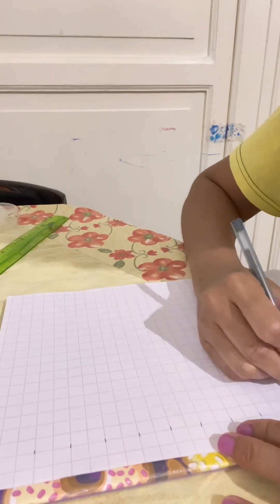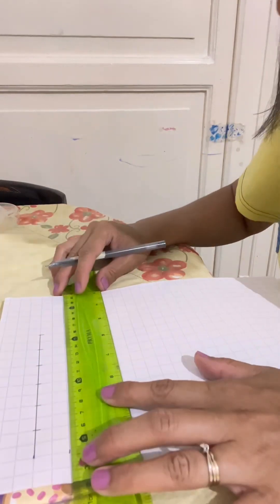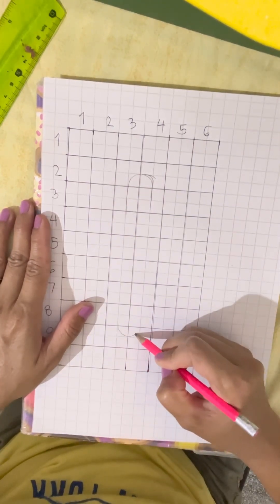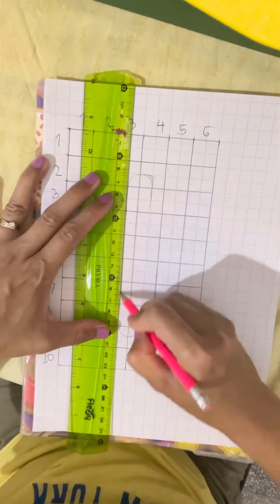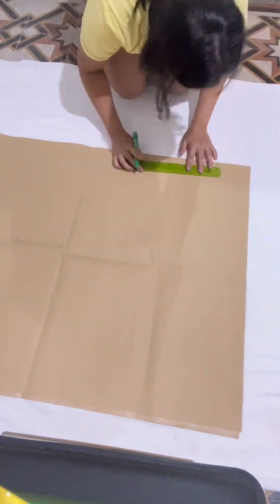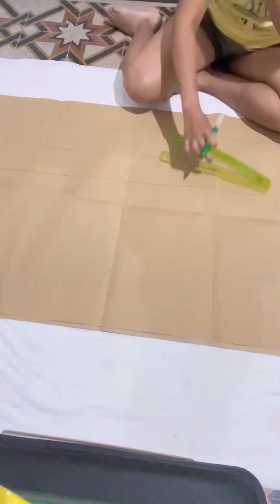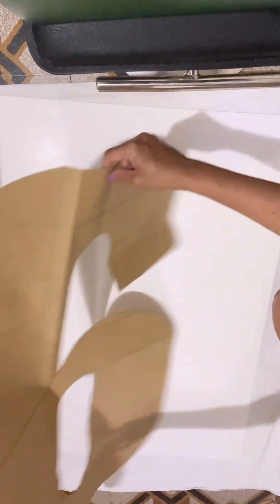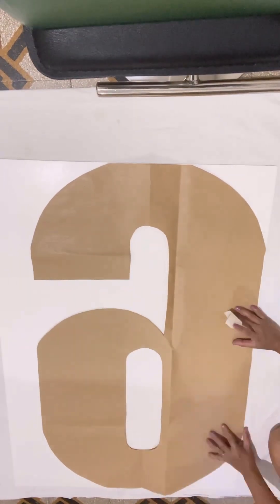DIY Number Standee | how?